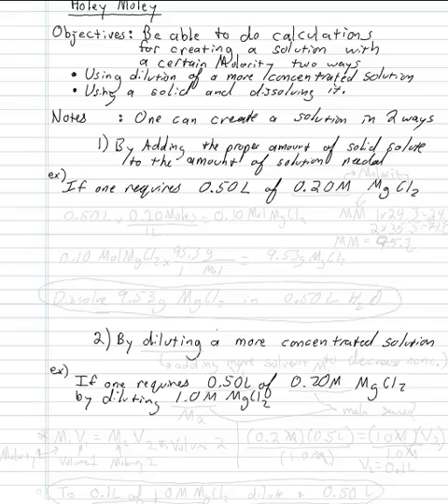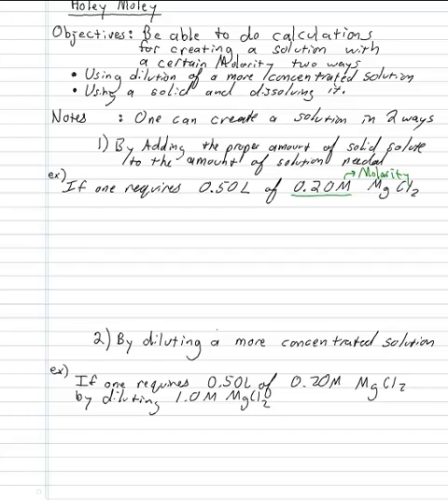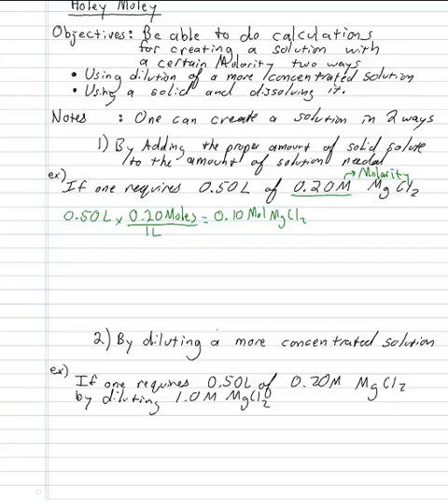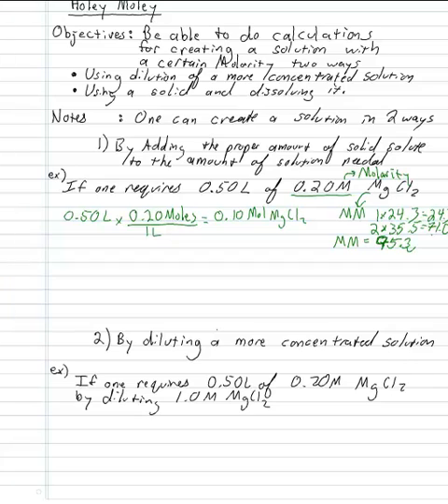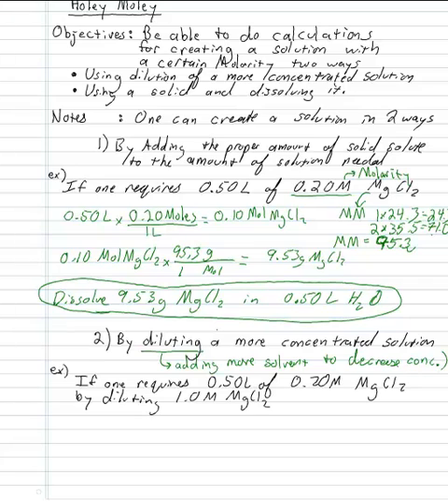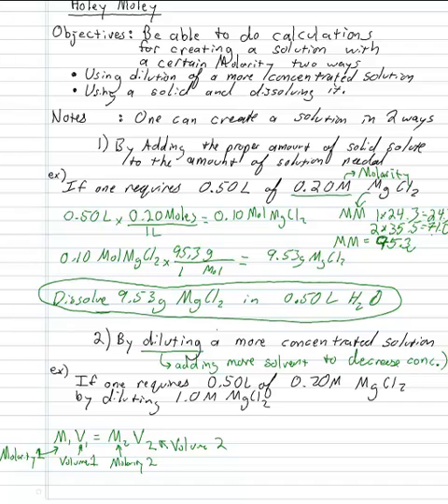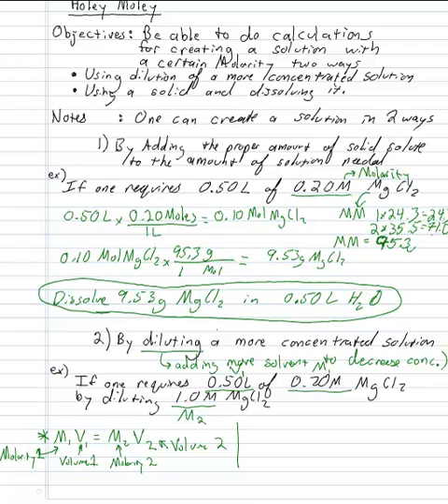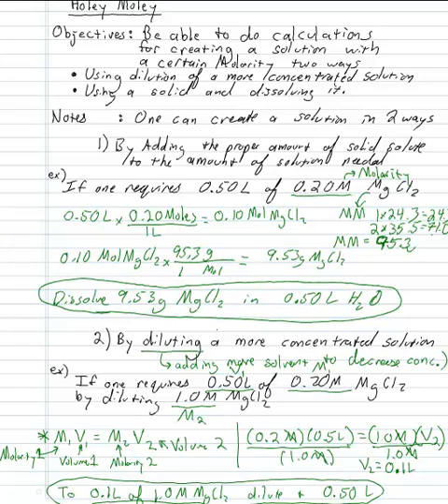Holey Moley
How to make solutions of a certain molarity